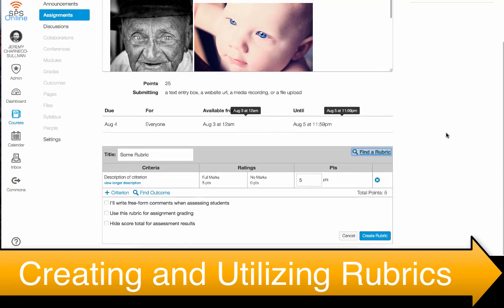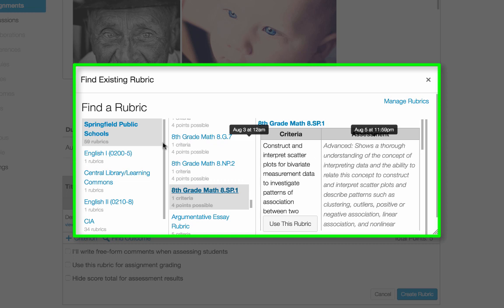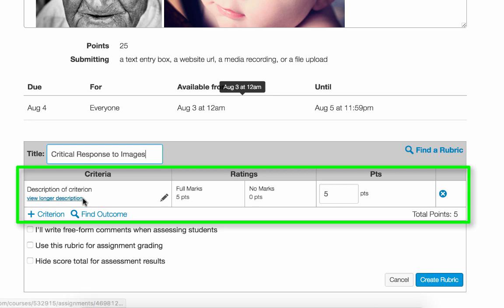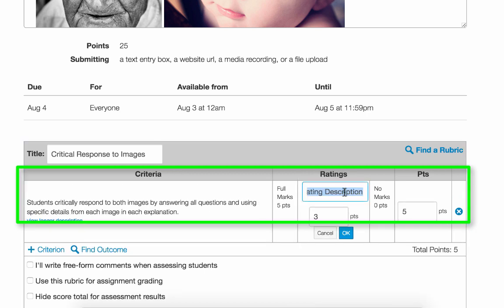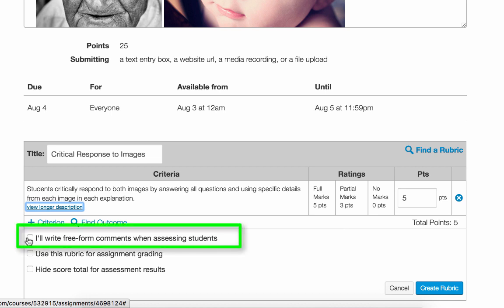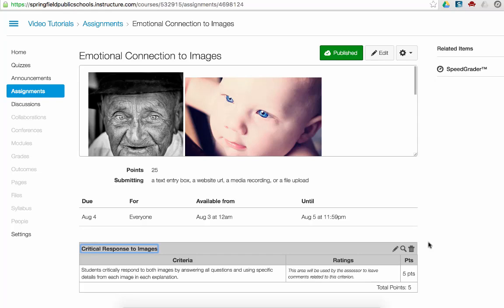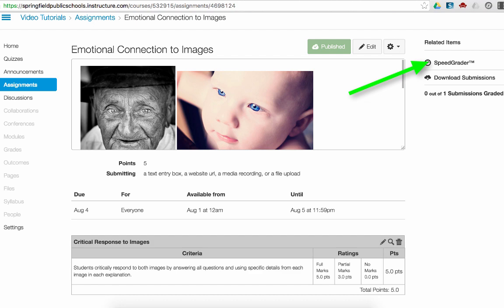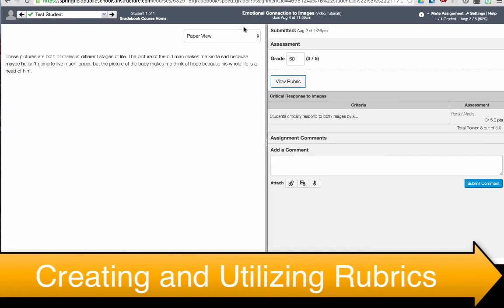Canvas Creating and Using Rubrics